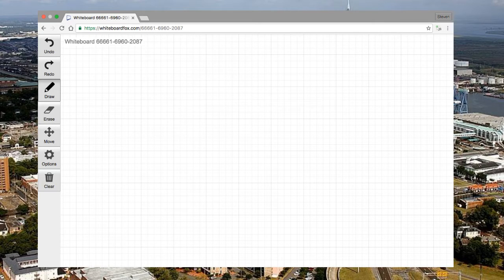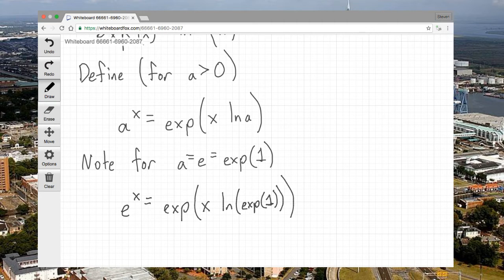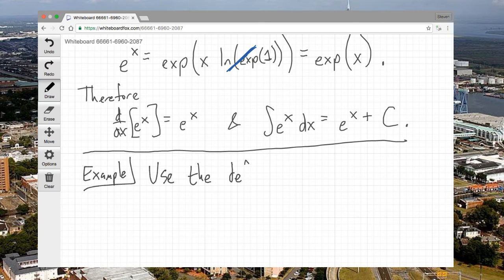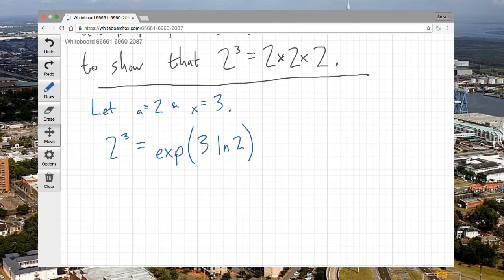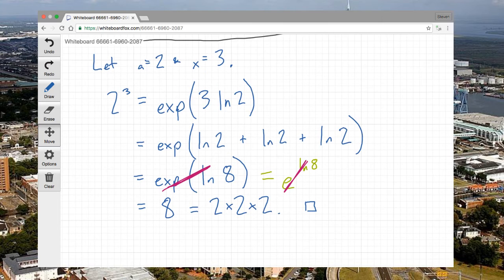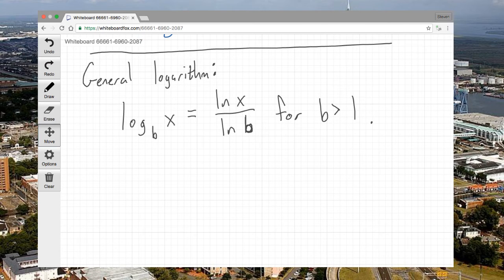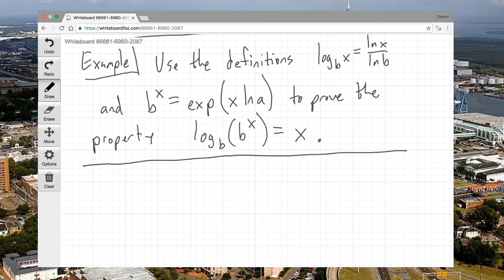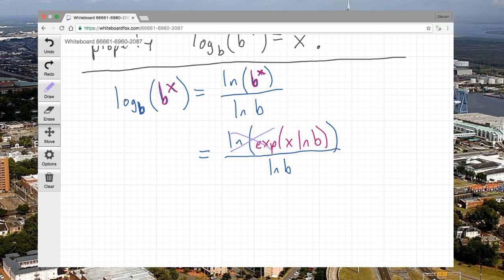Calculus 2 - 1.1.3